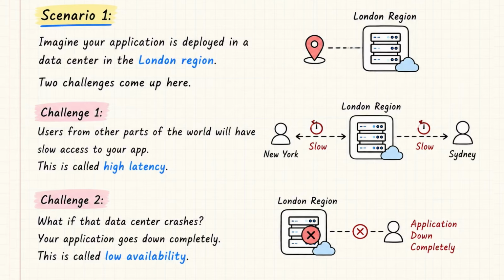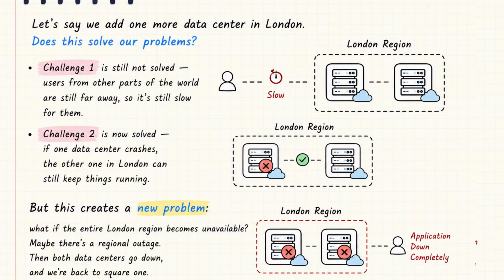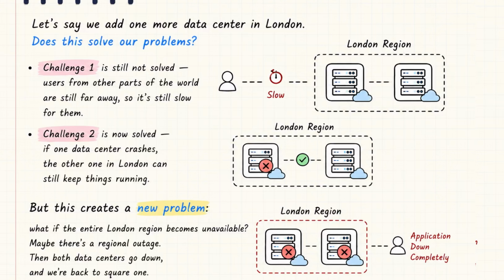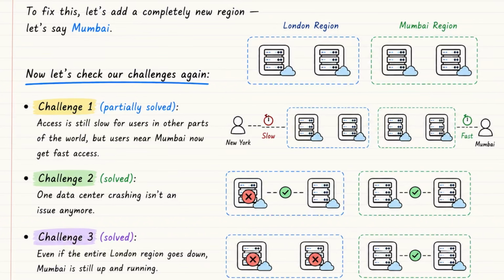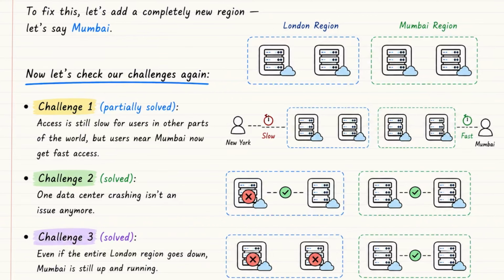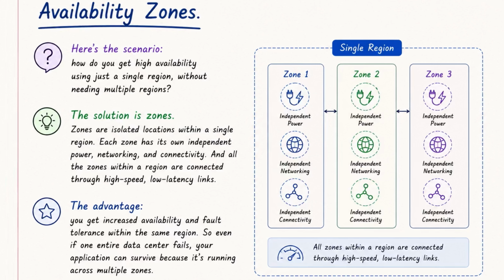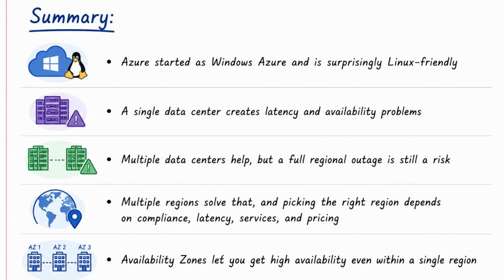AZ-900: REGIONS & AVAILABILITY ZONES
In this video, i have covered the below topics:

1. Little bit of history on Azure
2. Availability Zones

Comments for Notes!